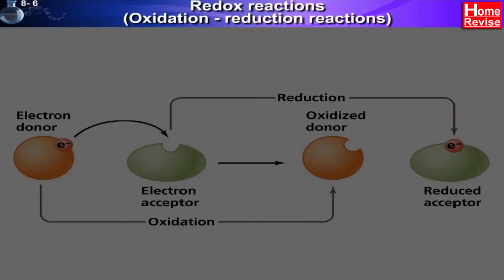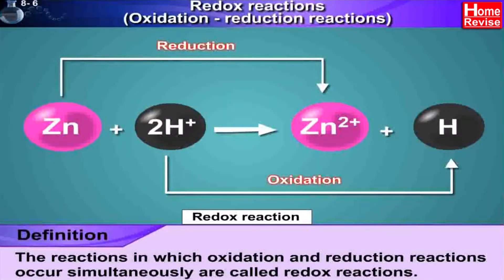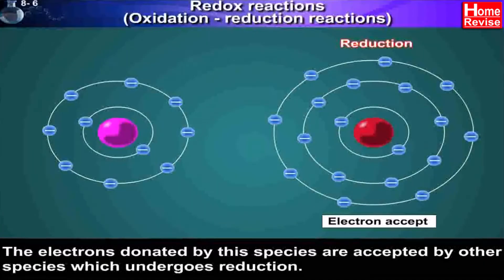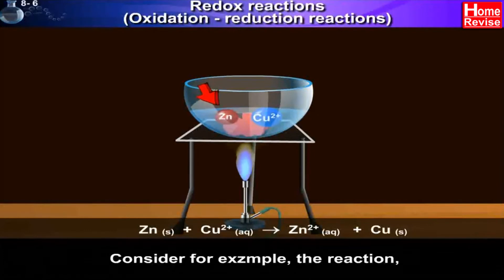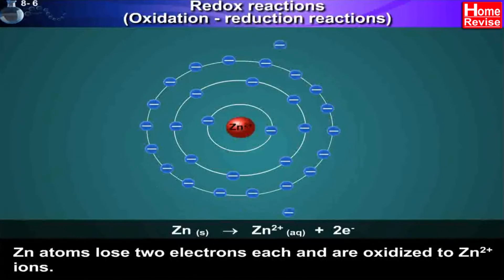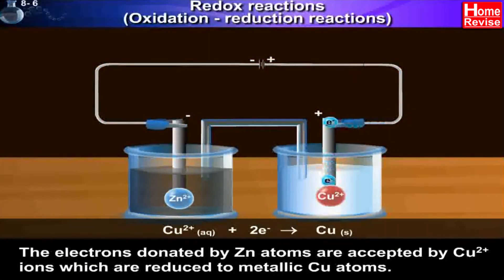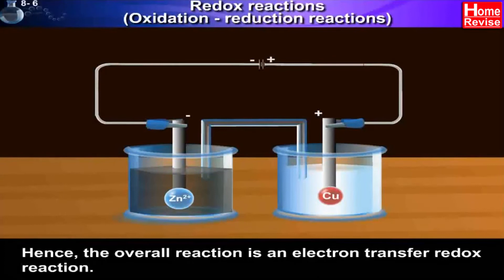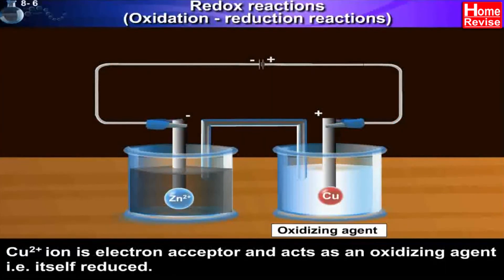What are Redox Reactions? | Chemistry Class 11 | Maharashtra State Board | Home Revise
Home Revise Class 11 | Maharashtra State Board | Home Revise Chemistry | Redox Reactions Class 10 | Redox Reactions Class 11 | Home Revise Class 11

This is an introduction to oxidation-reduction reactions, which are often called redox reactions for short. An oxidation-reduction (redox) reaction happens when electrons are transferred between atoms. A loss of electrons is called oxidation, and we say that atom has become oxidized. A gain of electrons is called reduction, and we say that the atoms have become reduced. The two separate parts (oxidation and reduction) of an oxidation-reduction (redox) reaction are called half-reactions. Two half reactions can be put together to make the whole reaction. Oxidation numbers are numbers that can be written above atoms to show whether they are gaining or losing electrons.